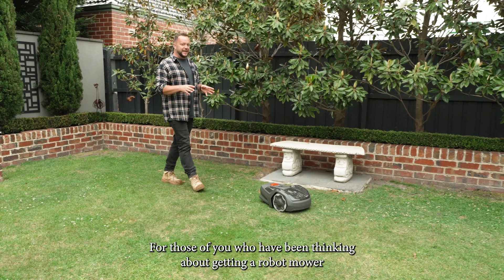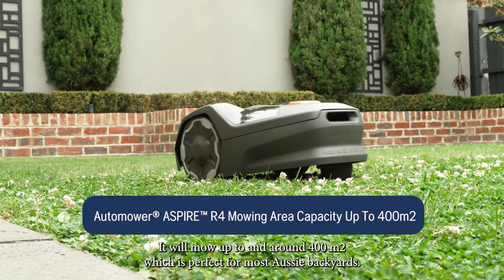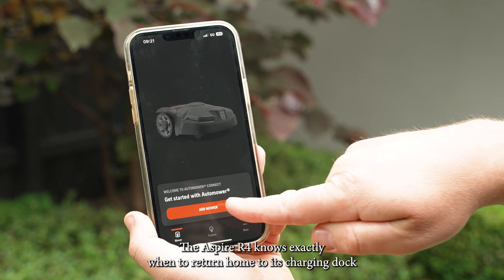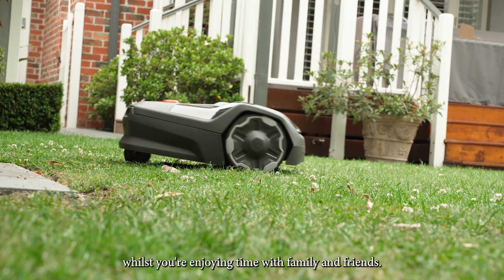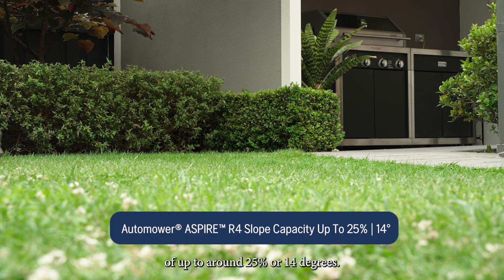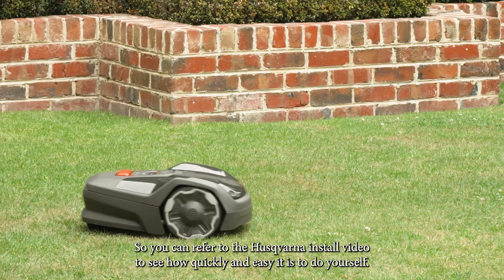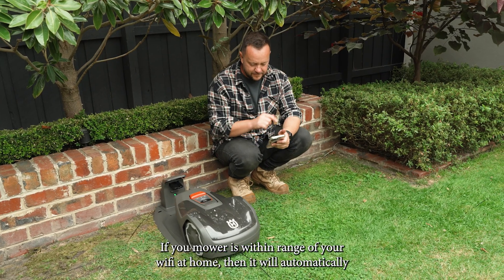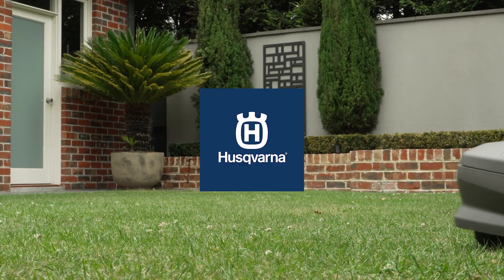What is a Robot Mower, or robot lawn mower? We explore Husqvarna Automower R4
TV host and home expert Walt Collins explains how robot mowers work, looking into the R4 Automower from Husqvarna. Designed for smaller Australian gardens. Easy to use and everything is automatic!